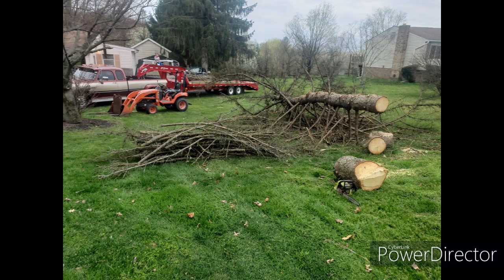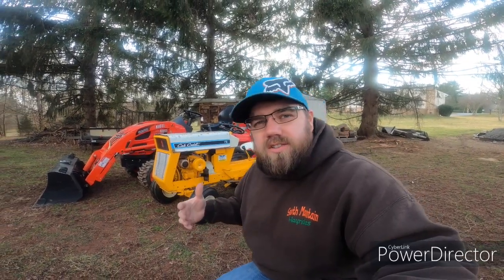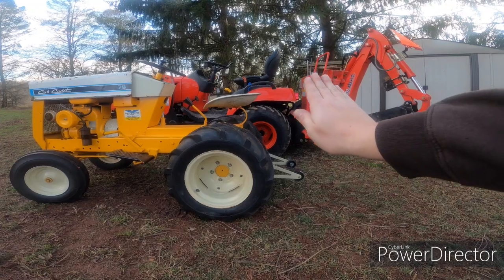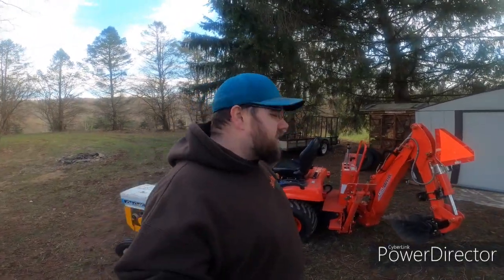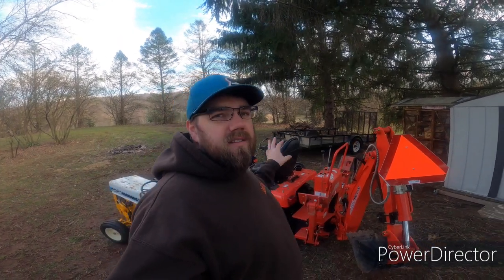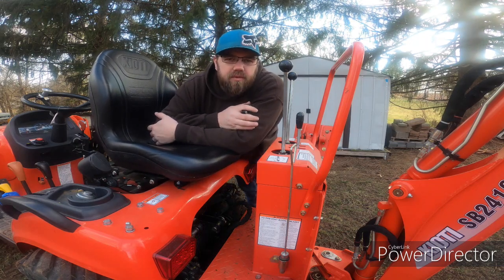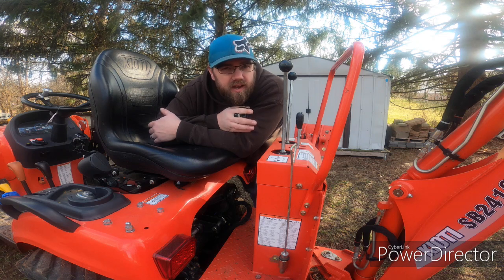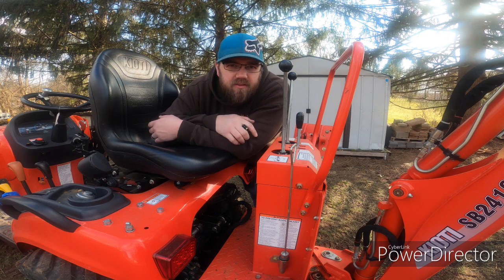Should you buy a subcompact tractor? Thoughts with my Kioti CS2510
In this video i show you the tinyest amount of work i do with my sub compact Kioti CS2510.  tag along with us for more videos and let us know if you want anymore info on anything i showed you today